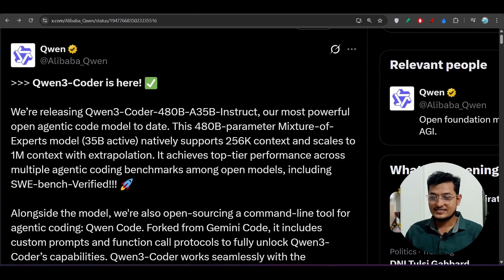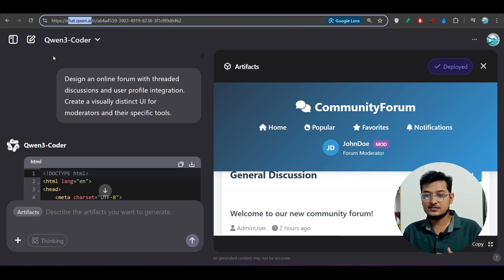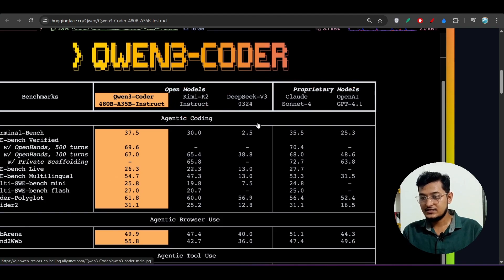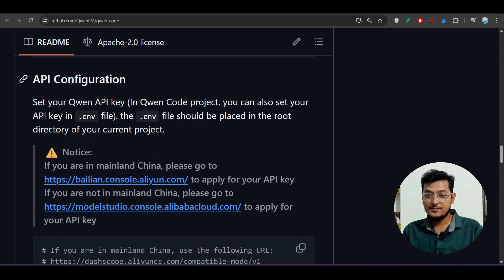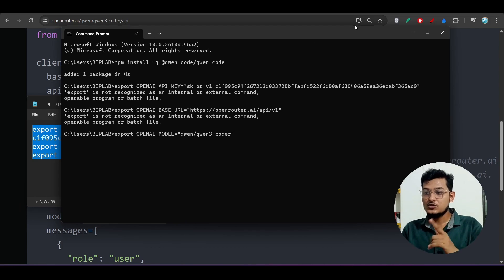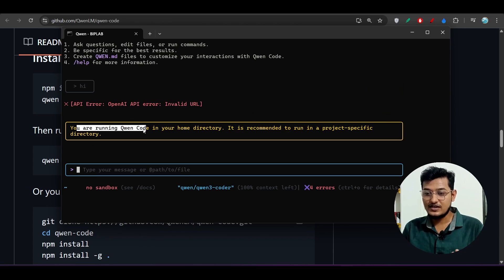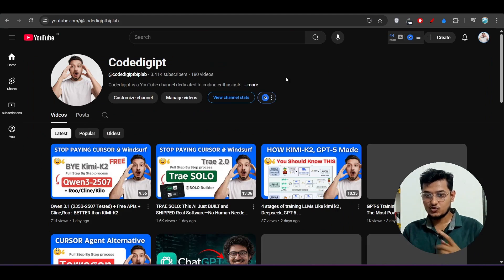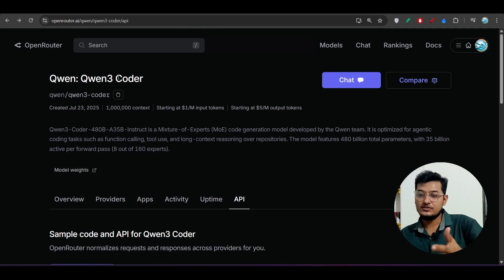Qwen 3 Coder (480B Tested) + APIs + Qwen CLI,Cline,Roo: FREE AI Coder BETTER than KIMI-K2,Claude 4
In this video, I'll be telling you about the new Qwen 3 Coder model, a 480B parameter mixture of experts model that's comparable to Claude Sonnet 4. I'll cover its capabilities, pricing issues, and how to use it with various coding tools.

👨‍💻 Would you trust an AI to ship your next feature?

claude 4
clade 4 opus free coder
google stitch
v0 alternative
google jules
jules google
google io
void
void ide
void editor
void ai
cursor alternative
cline ai
software engineering
Trae ai
stop paying for cursor ai
Cursor ai
windsurf ai
windsurf ide
ai agentic ide
cursor ai
ai code king
worldofai
free cursor alternative
beats vscode
free api
claude 3.5 sonnet
bytedance ai
develop full stack apps
ai coding
deepseek r1